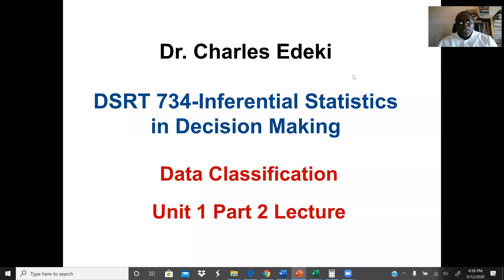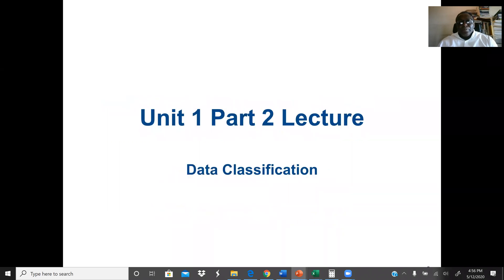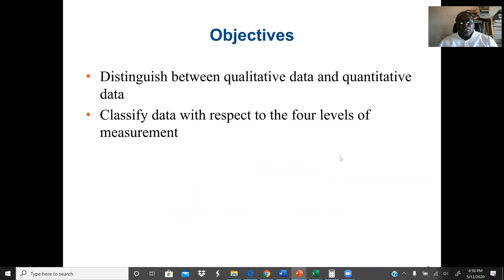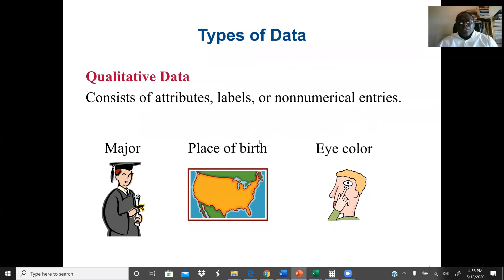Data Classification - Qualitative and Quantitative - Level of Measurements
Qualitative data consist of attributes, labels, and other non-numerical entries. Sometimes this is called “categorical” data. Quantitative data consist of numerical measurements or counts. There are four different levels of measurement which determines which statistical calculations are meaningful. A variable has one of four different levels of measurement: Nominal, Ordinal, Interval, or Ratio. (Interval and Ratio levels of measurement are sometimes called Continuous or Scale).